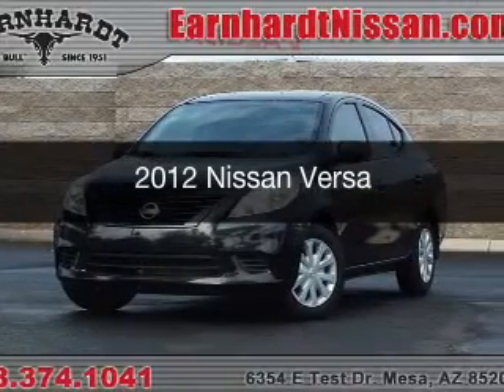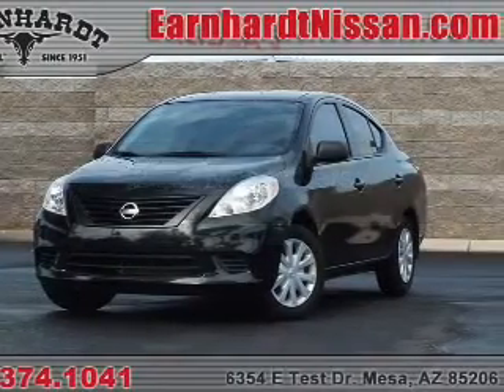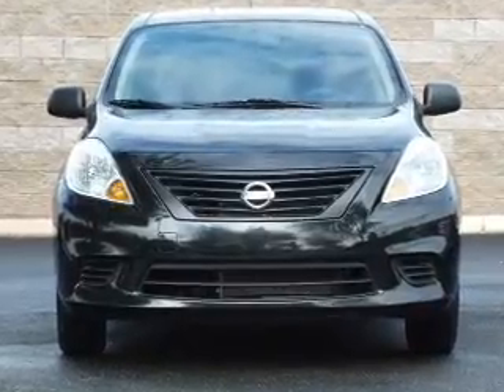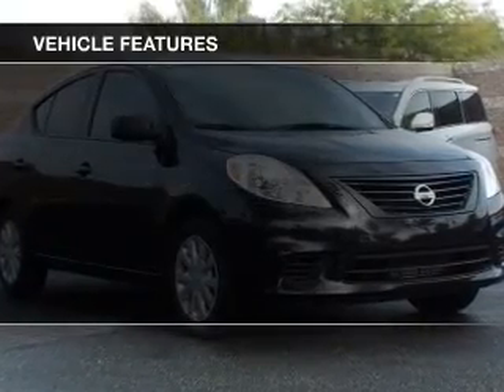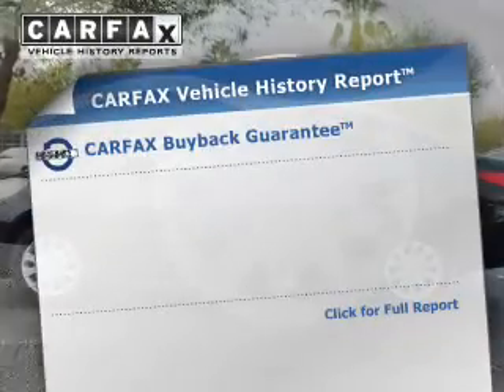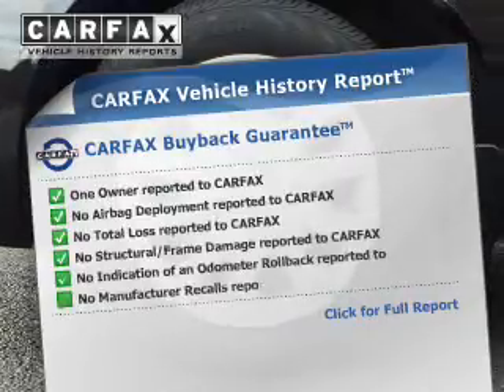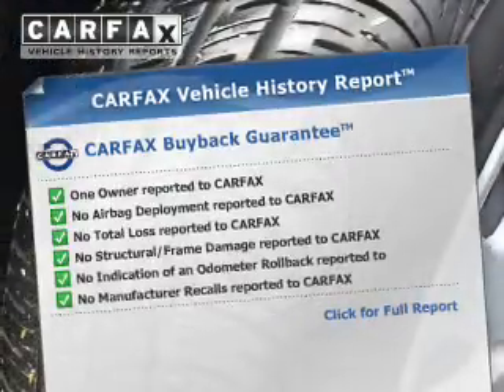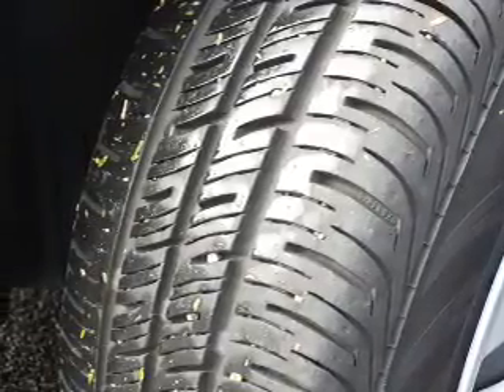2012 Nissan Versa - Mesa AZ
Year: 2012
Make: Nissan
Model: Versa
Trim:
Engine: 1.6 liter I-4
Transmission: Automatic
Color: Black
Mileage: 52092
Address:
6354 E Test Drive